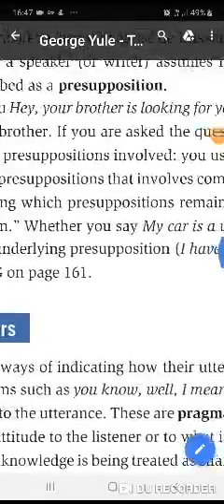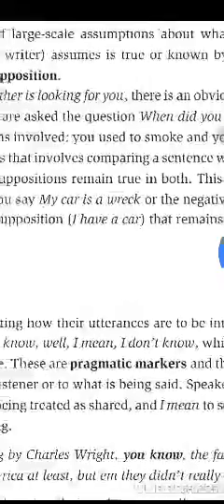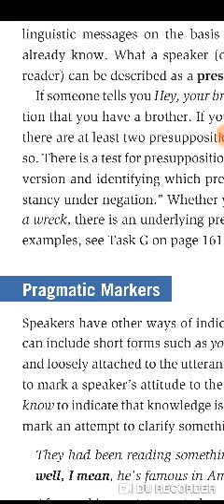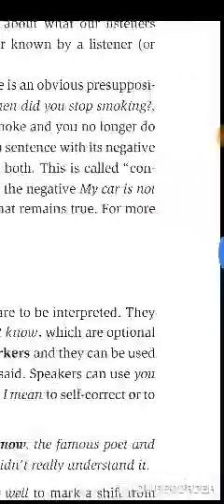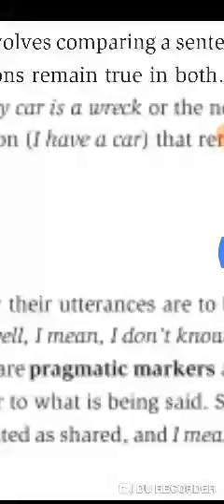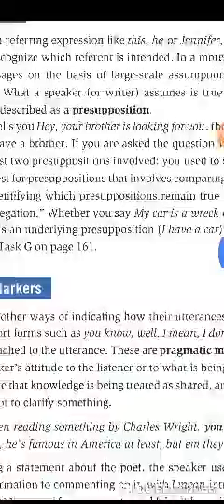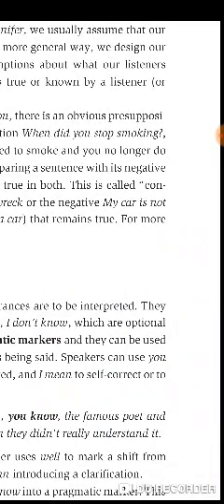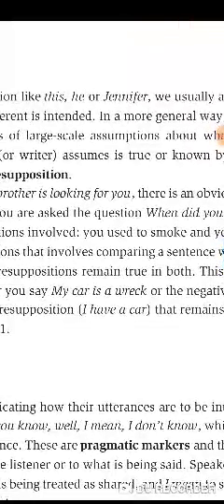Linguistics pragmatics 2